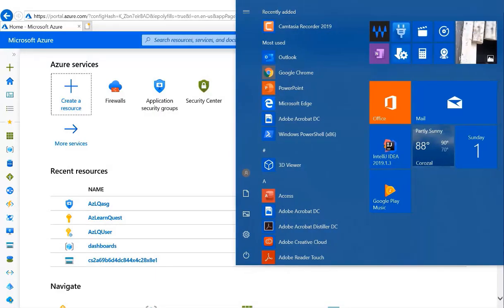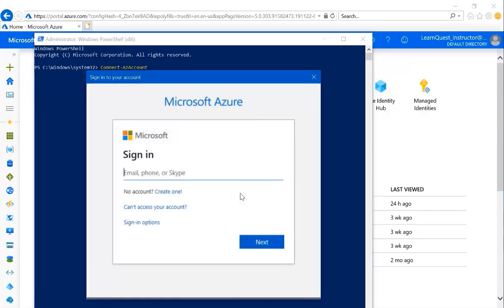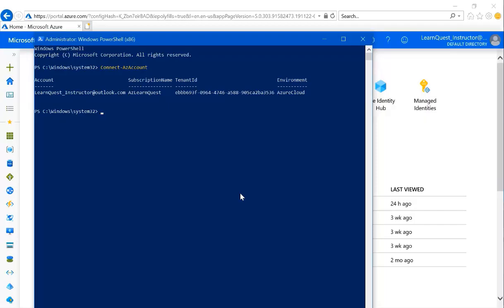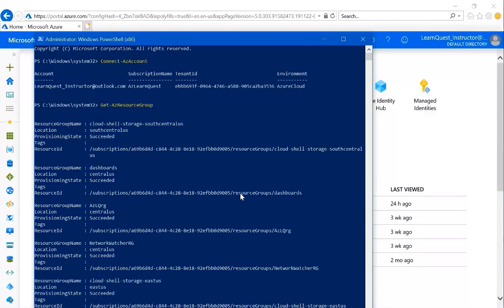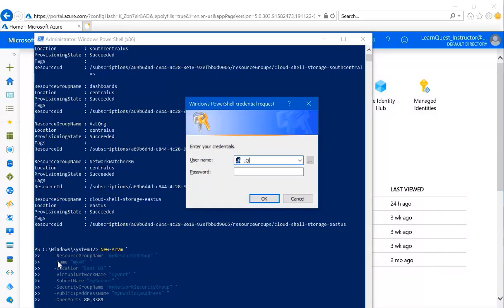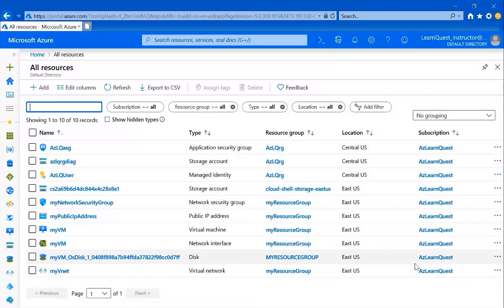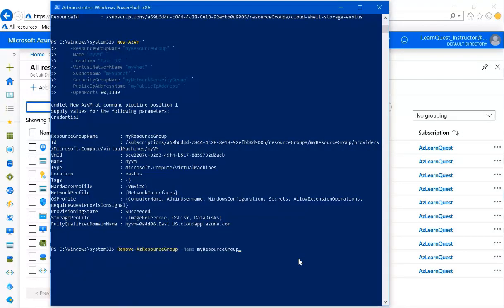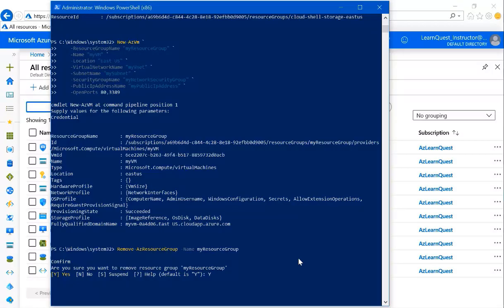Getting Started with Azure | Using PowerShell